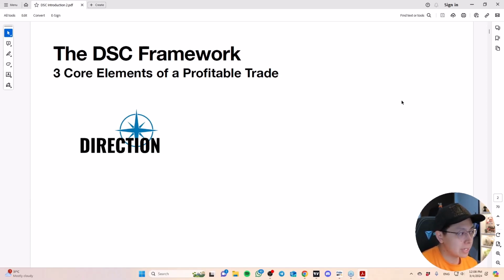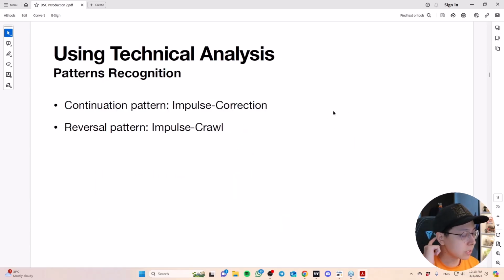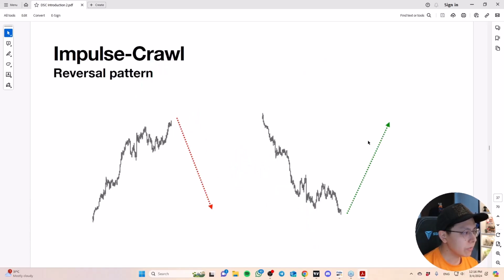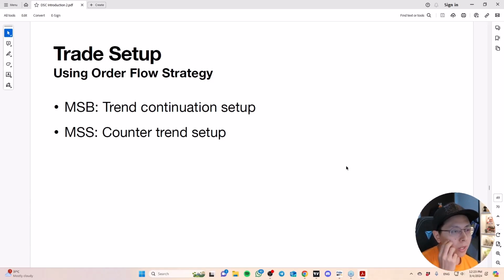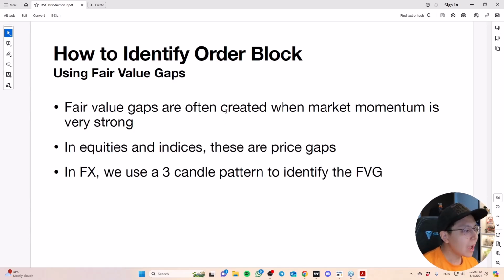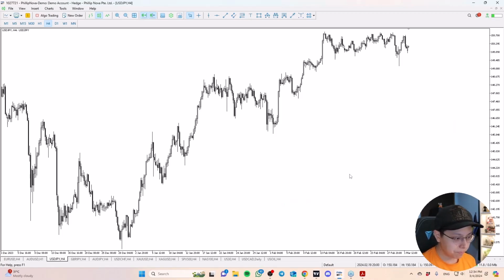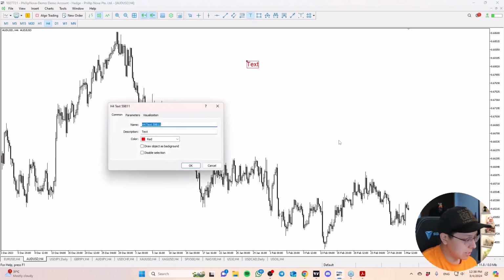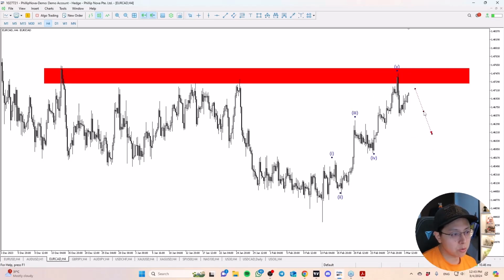Mastering Trading: Unlocking Success with the DSC Framework - Direction, Setup, Context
At eSmart Academy, we believe in a structured approach to trading, and that's why we developed the DSC framework: Direction, Setup, Context. This approach serves as our compass in navigating the markets, helping us make informed decisions and stay ahead of the game.

🔹 Direction: Understanding the overarching trend and momentum of the market is crucial. We'll guide you on how to identify the higher probability direction of the market to ensure you're trading with a clear directional bias.

🔹 Setup: Every successful trade begins with a solid setup. We'll teach you how to recognize high-probability setups based on technical analysis and patterns, setting you up for success.

🔹 Context: Trading isn't just about the charts; it's about understanding the broader context. We'll delve into market dynamics, economic events, and sentiment analysis to provide you with the full picture before making your trading decisions.

👉 Join the Trading Dose PRO community and get my daily trade plan